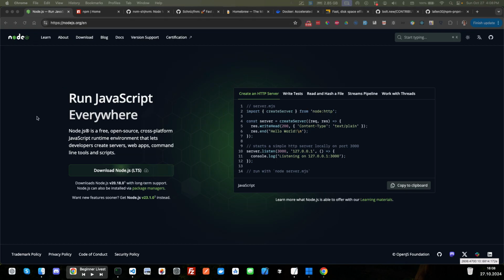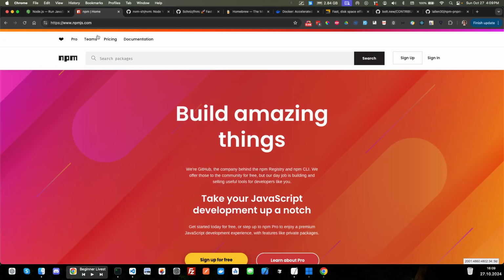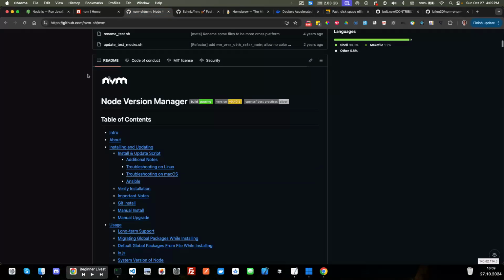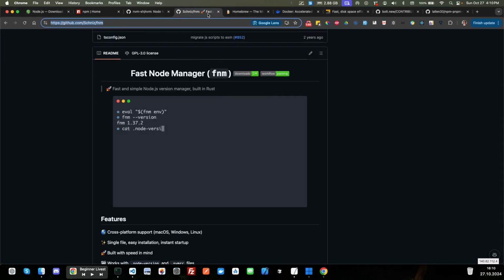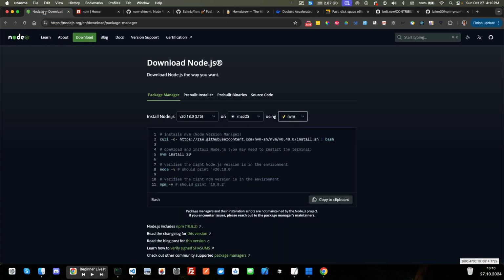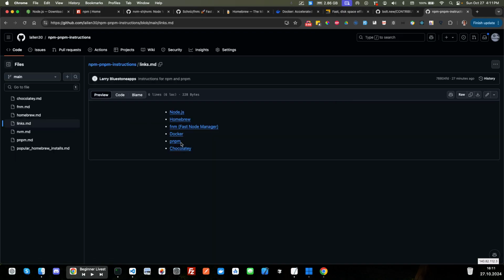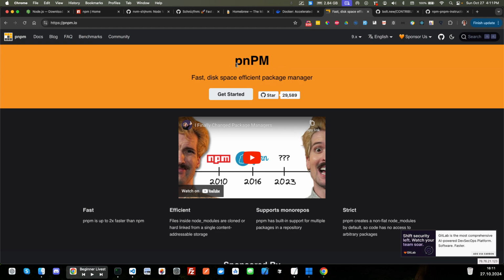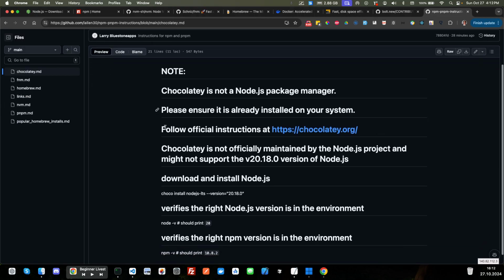Node.js tutorial with npm - pnpm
In this videos we discuss Node.js, npm, nvm fmn, Homebrew, Chocolatey, Docker and pnpm.